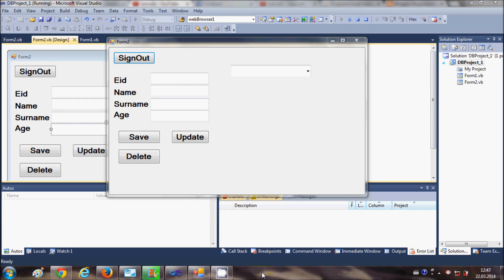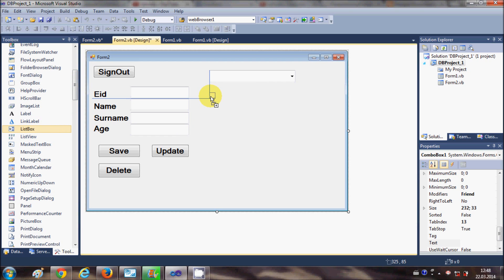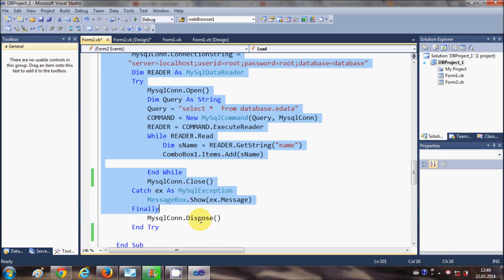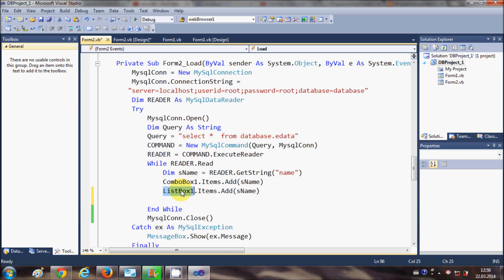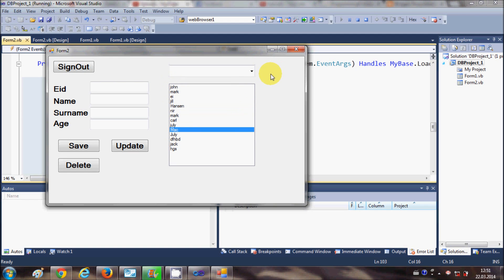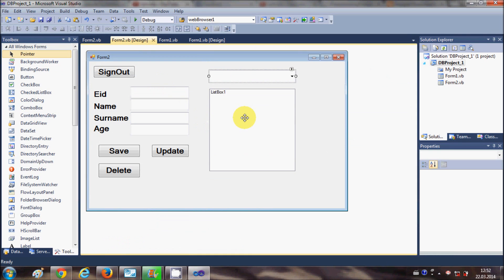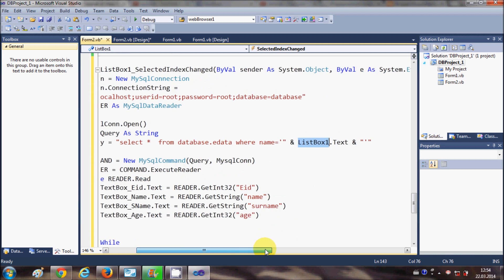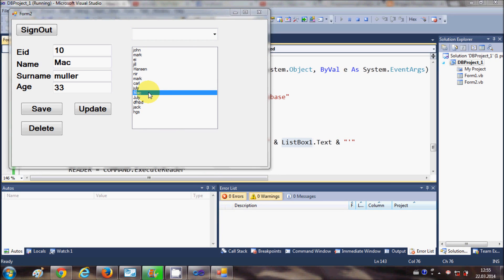MySQL VB.NET Tutorial 11 : How to Link List Box with Database and show values in textbox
Adding items to Listbox in VB.NET ?‎  Visual Basic
Copy all Items from one listbox to another‎ VB.NET Visual Basic
displaying total number of listbox items‎ Populate listbox from database table‎ VB.NET Visual Basic
string - Visual VB.NET  listbox drag and drop/store VB.NET
Adding text from textbox to a listbox permanently‎
how to get the value from listbox to show it in textbox?‎  VB.NET
pass entered data to ListBox and save to database table‎ VB.NET
List Box Item select database item VB.NET